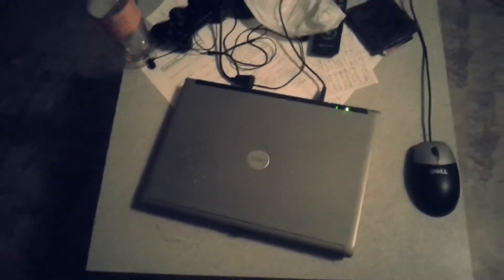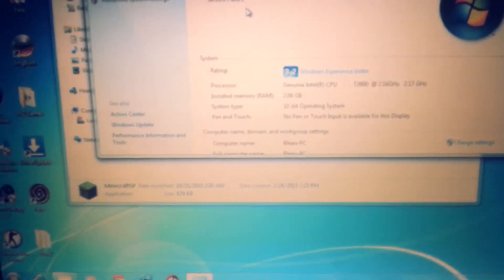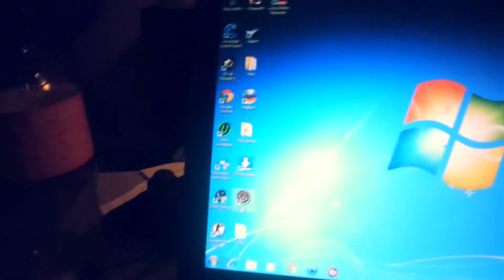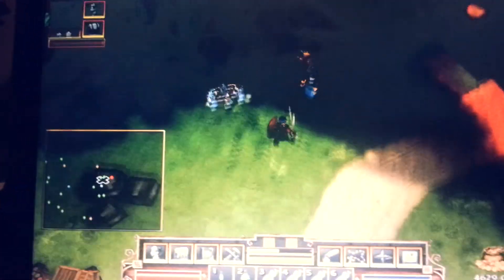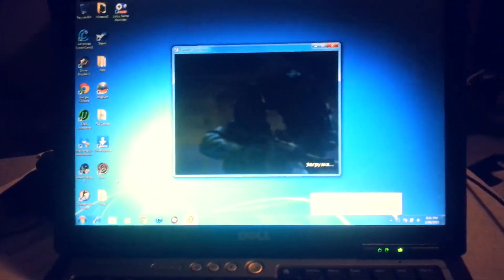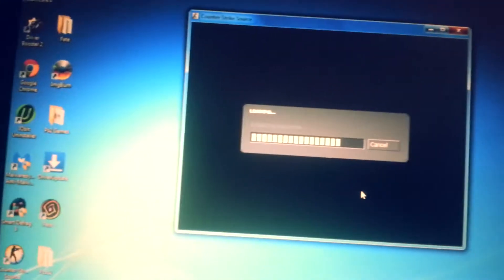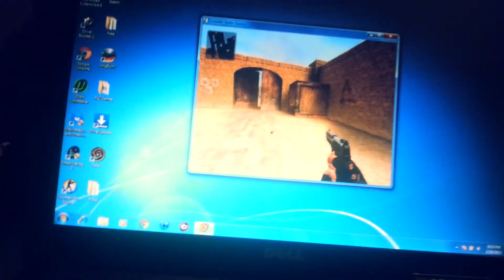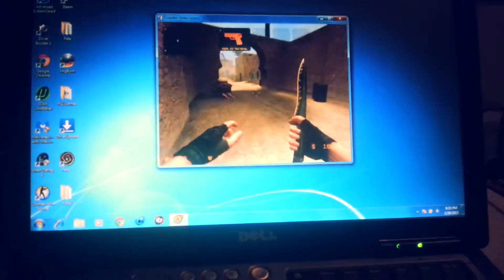Dell Latitude D620 Laptop Review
new here/ Watch this introduction video first!

Hello, this is my review of the Dell Latitude D620. This was the laptop I used to record Minecraft with and it held up pretty well for an old machine. I hope you enjoy this video and review. I recommend it as a first computer :)

v=B3mcmSOpvQg